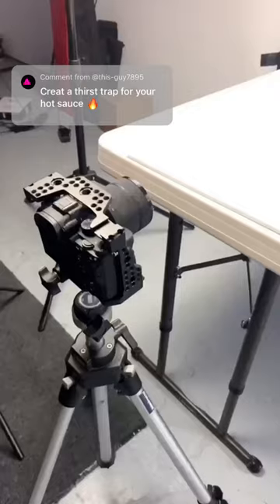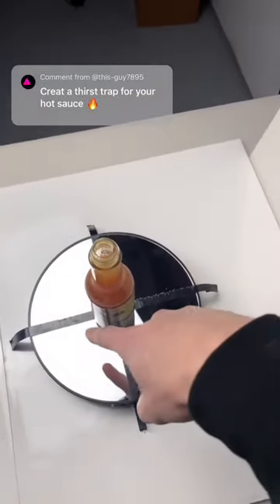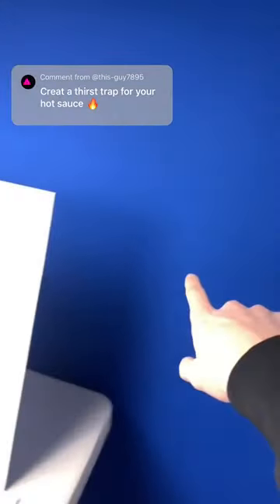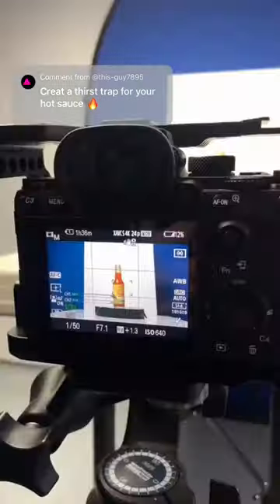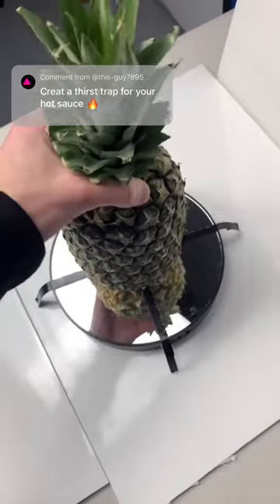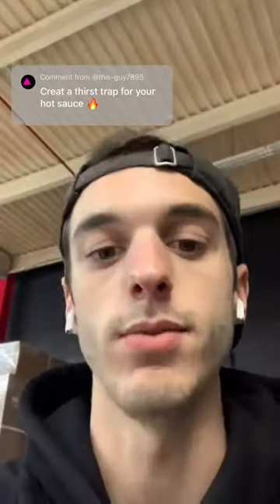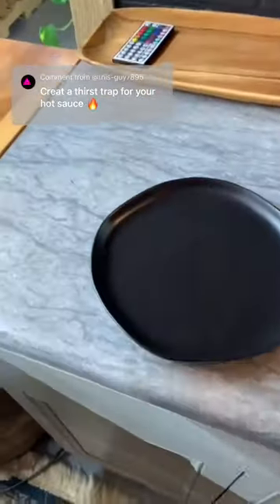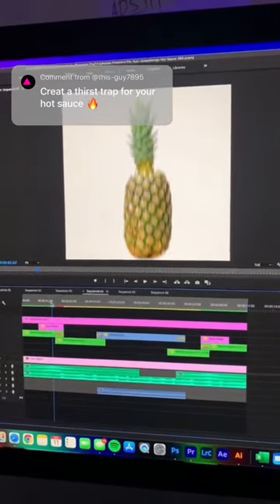I Made A Thirst Trap For Hot Sauce🌶️